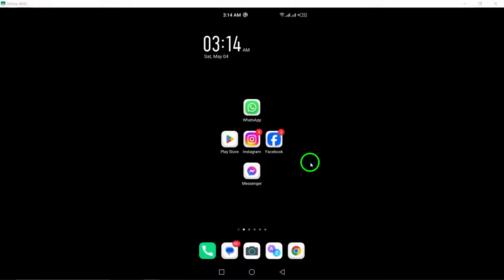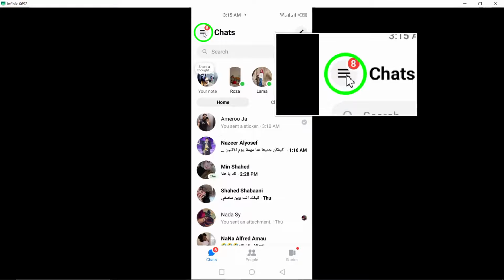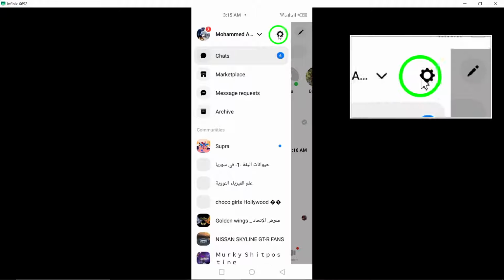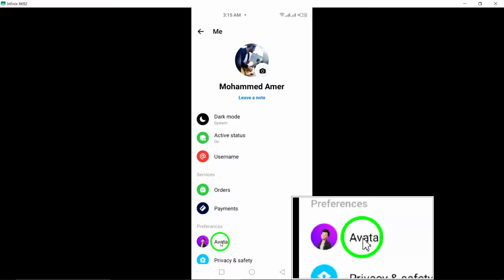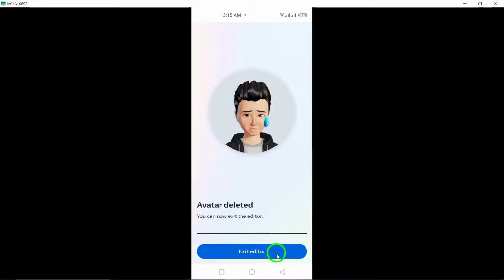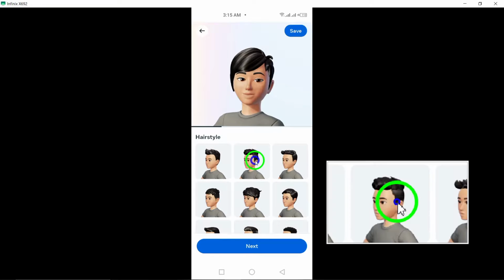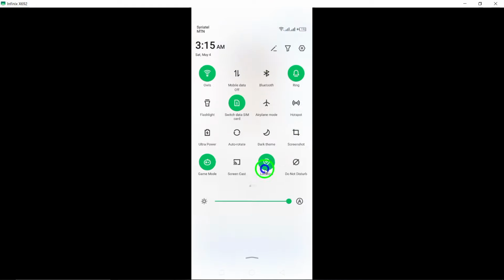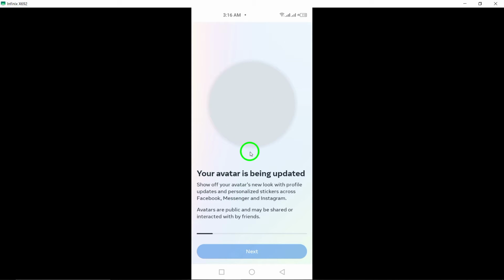How to Create Avatar on Messenger App (Updated)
Discover the art of creating a personalized avatar on Messenger App with our updated tutorial. Follow these steps:

1. Open Messenger app on your android device.
2. Tap the three horizontal lines at top left.
3. Tap the gear icon.
4. Tap Avatar.
5. Tap Make your avatar.
6. Choose a skin tone then tap Next.
7. Complete the options then tap Save at top right when you finish.

Elevate your Messenger experience by designing a unique avatar that reflects your personality.